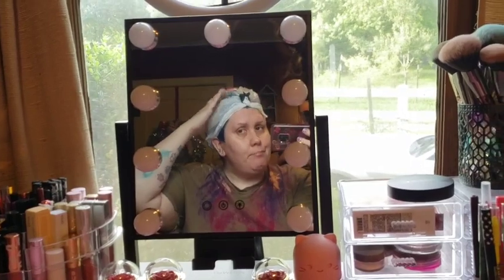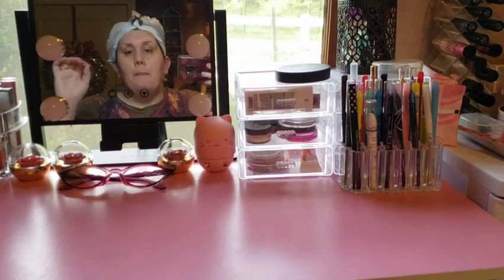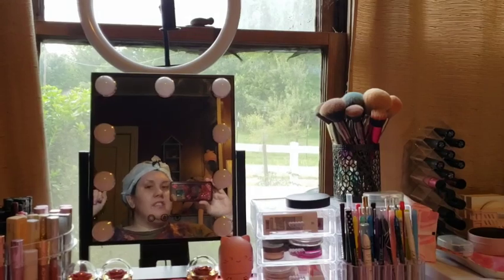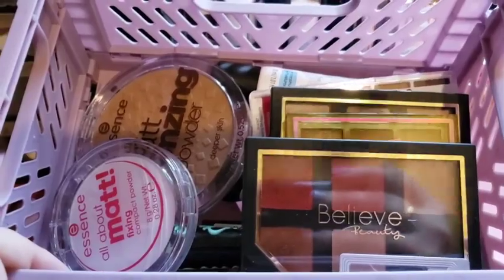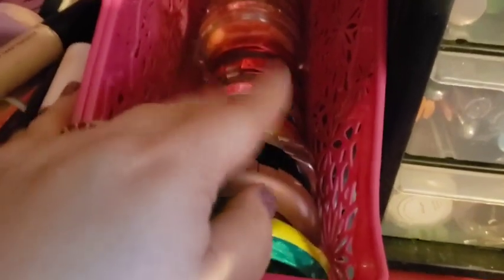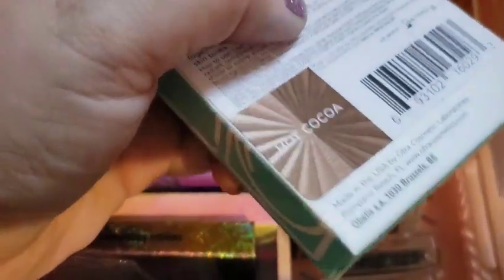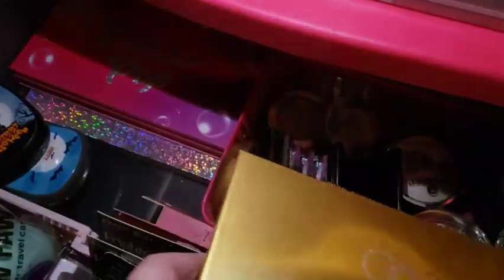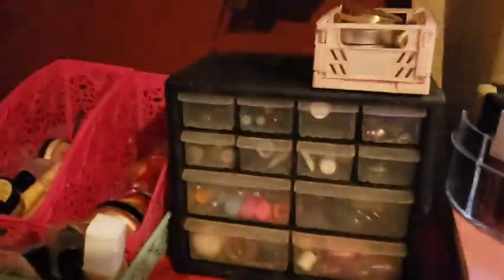My Makeup Vanity Tour. Where the Magic Happens.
This is the tour of my vanity and makeup stash. I hope you enjoy the video